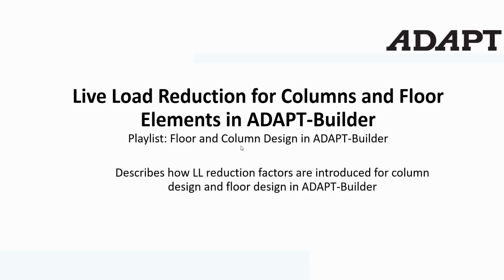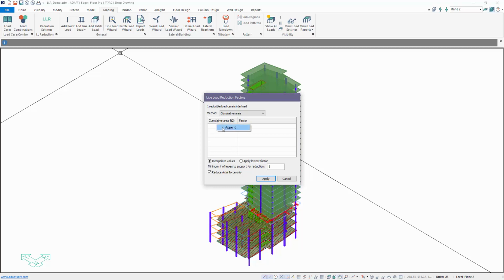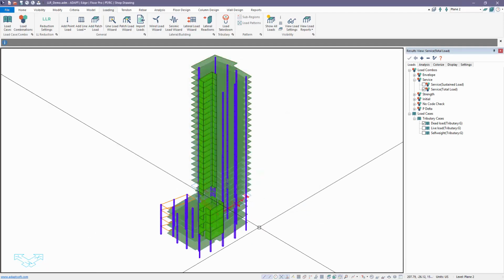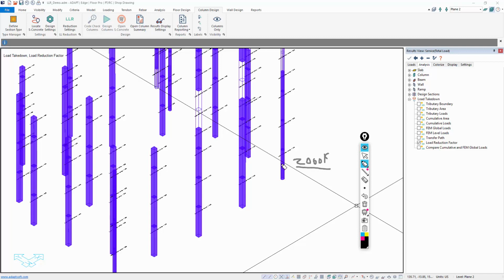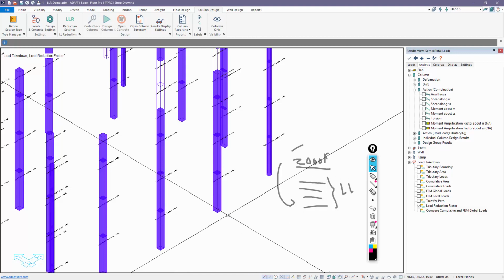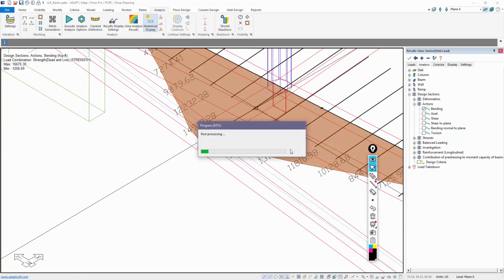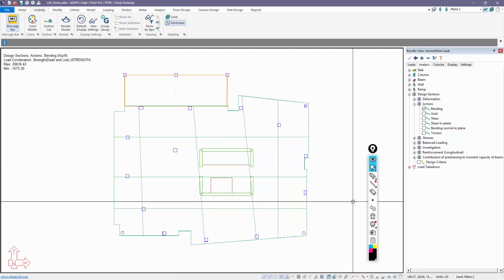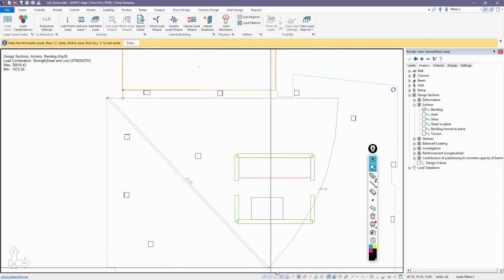Live Load Reduction for Columns and Floors in ADAPT-Builder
In this video, learn how to apply live load reduction for columns and floors in ADAPT-Builder.